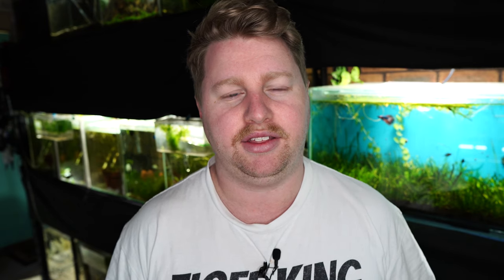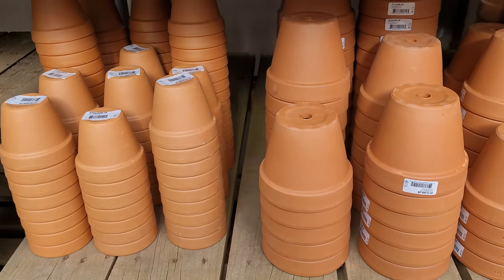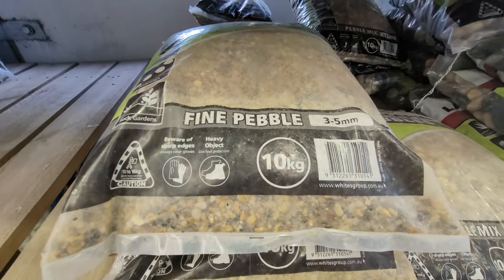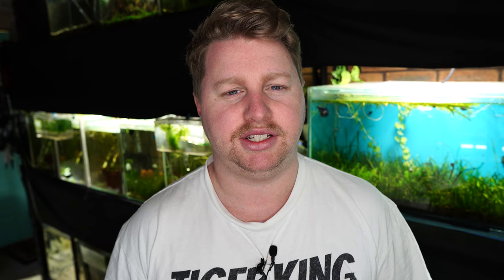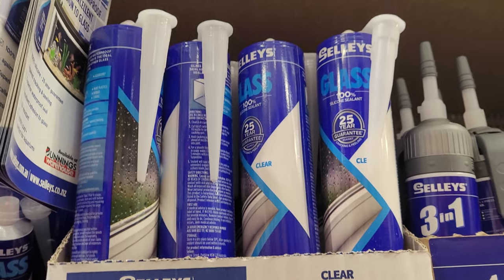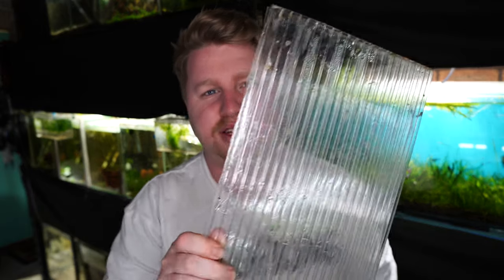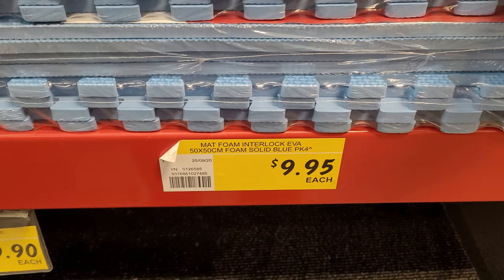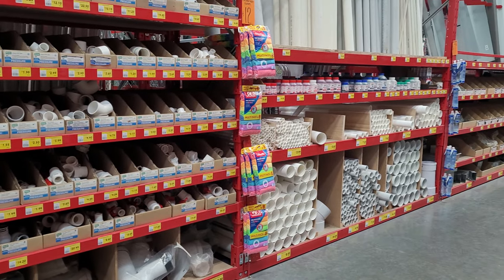Top 10 Bunnings Aquarium Items - Fishroom Essentials Found at Bunnings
Hey all,

Today I went down to the big green shed, bunnings warehouse on the hunt for some cheap aquarium items.

Aquascaping Tools

My gear;
Sony a6100
Sony ZV-1
Rode Wireless GO
Rode Smartlav+
Rode VideoMic Me
Rode PodMic
GorillaPod 3k